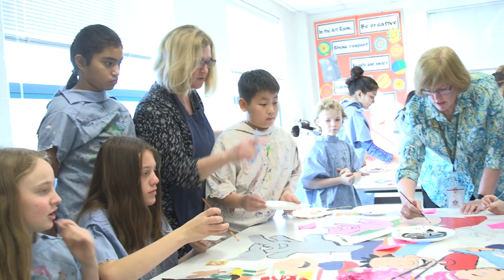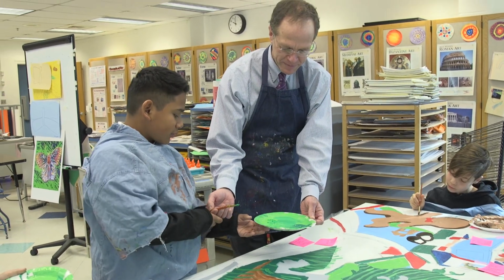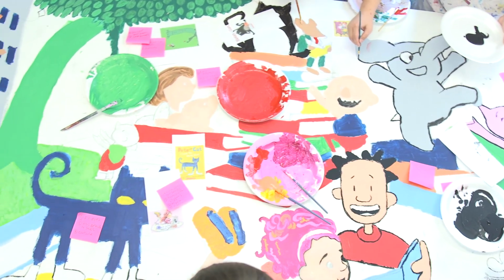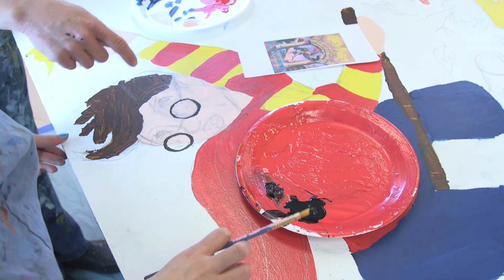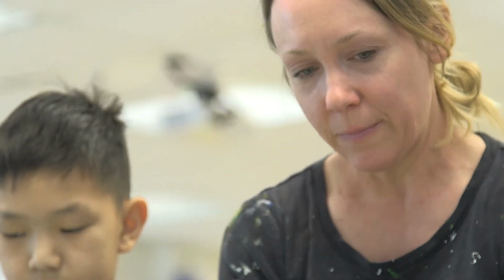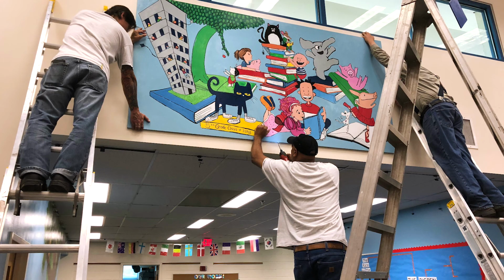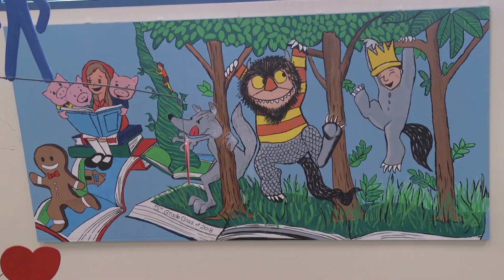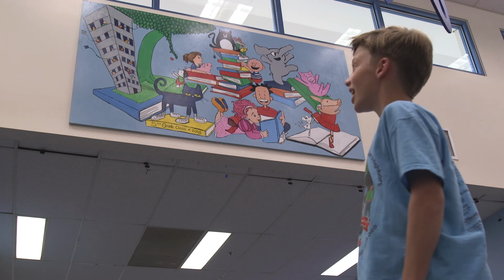Snapshots: Long Branch Murals